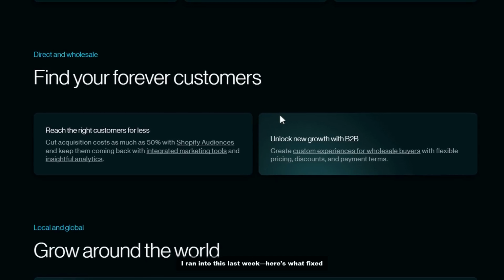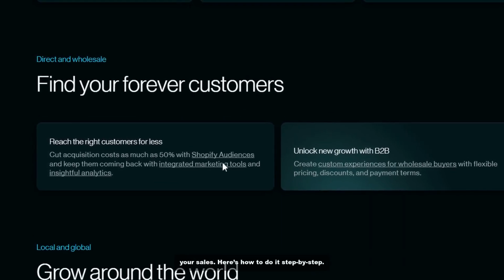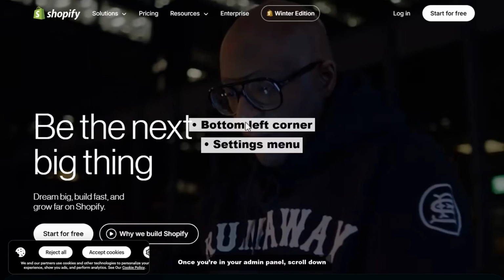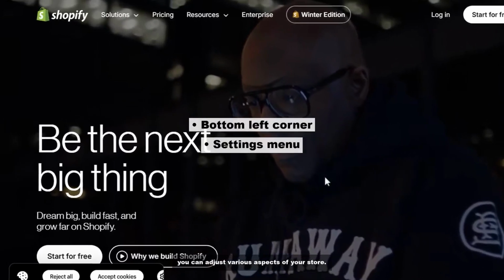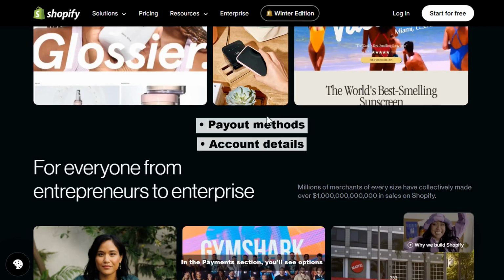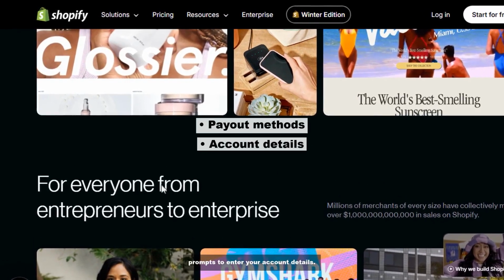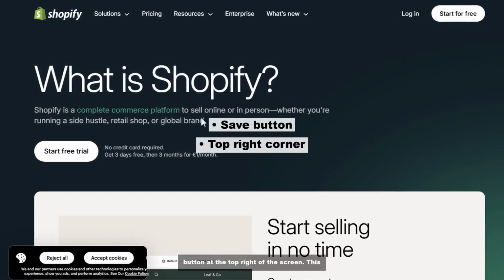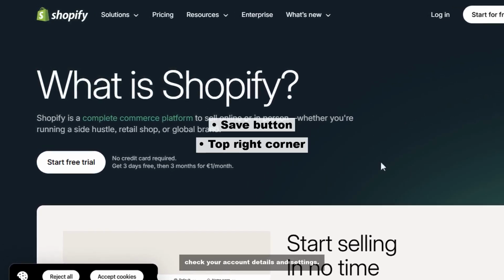How To Set Up Payout Method On Shopify 2026 (PAYOUT SETUP)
In this video, we will guide you through the process of setting up your payout method on Shopify in 2026. Learn how to ensure your payments are processed smoothly and efficiently.